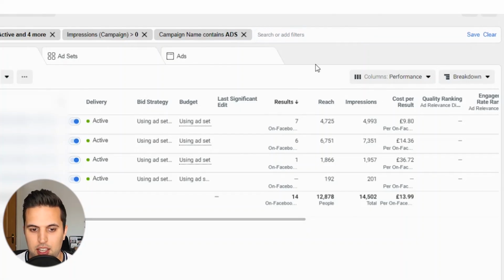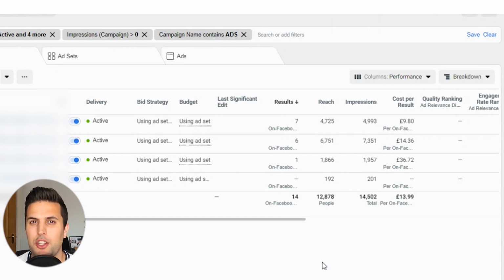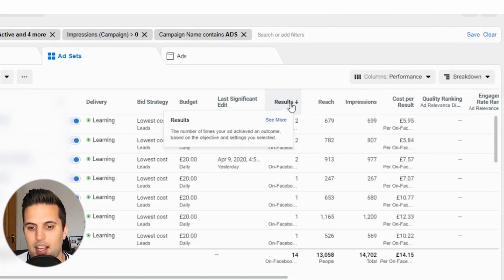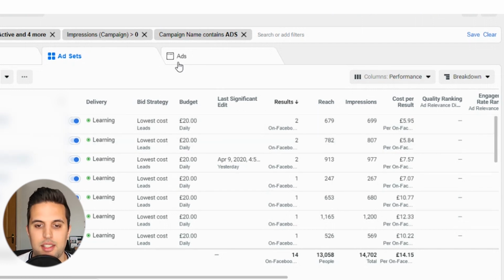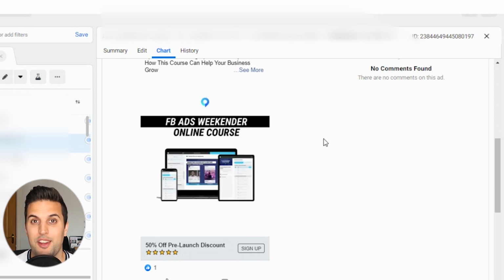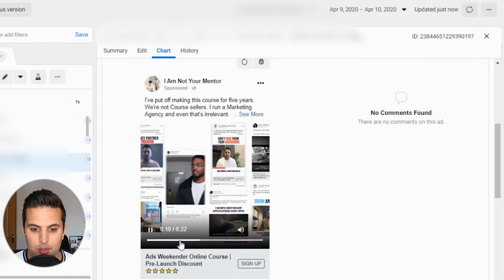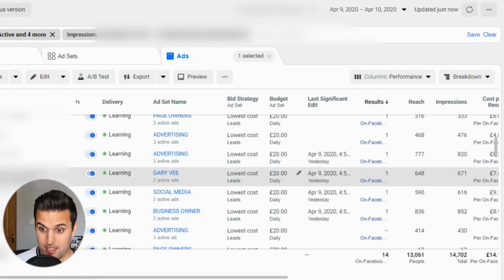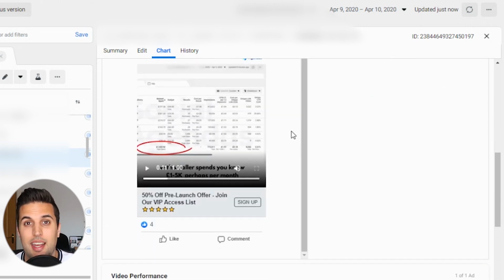How To Sell Your Online Course with Facebook Ads | Ep 4 w/ Aaron Branch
Where do you start when it comes to selling your online course?

Why not just go door to door? lol. In this video, I break down how I have begun the enrollment of students onto my course in our Pre-Launch!

I even go into my ad account and show you the Ads we're running too.